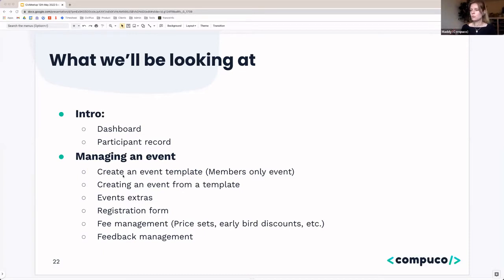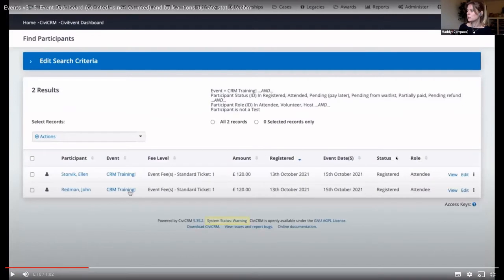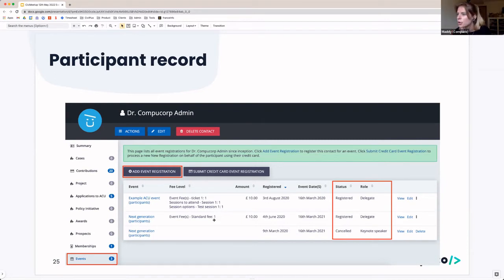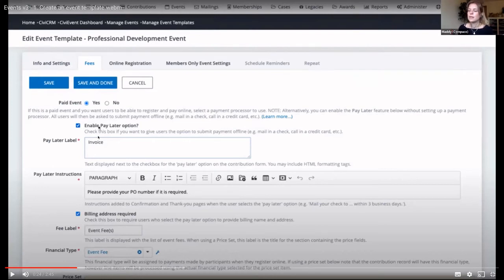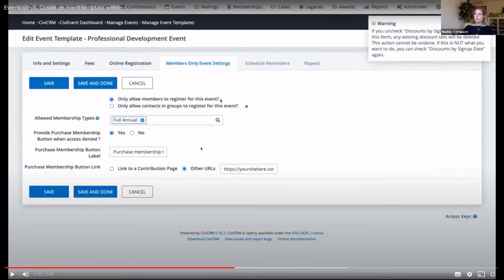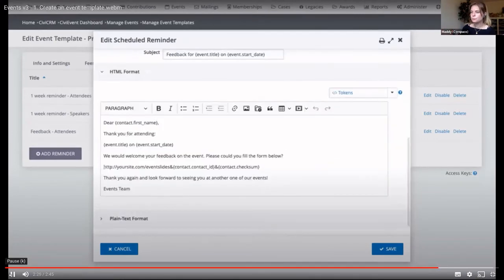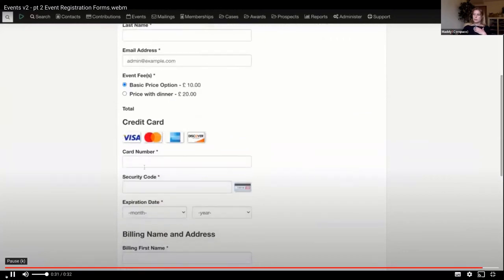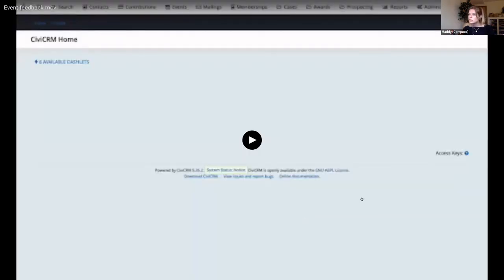Running Better Events with CiviCRM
The second of two talks from the May 2022 CiviCRM Virtual Meetup.

This talk covers the events module within CiviCRM and all the functionality you can take advantage of.

The version of CiviCRM shown here is using the Shoreditch theme